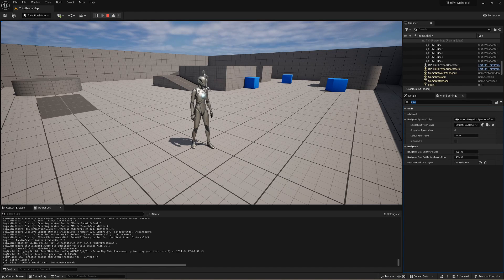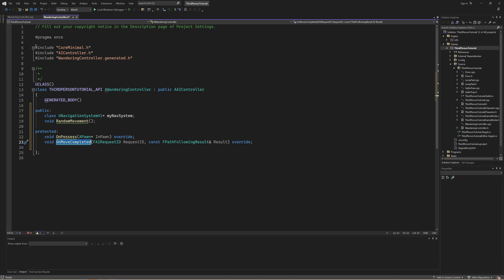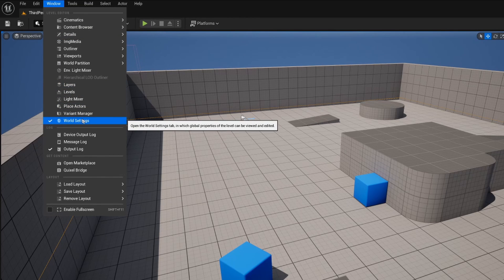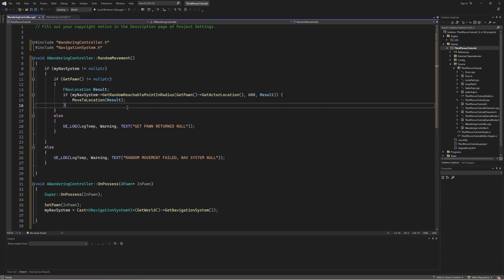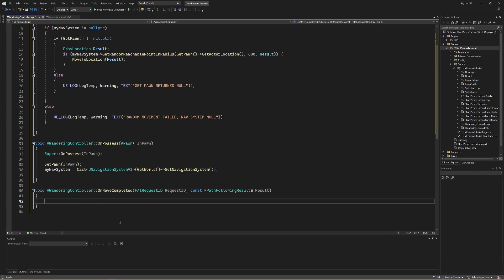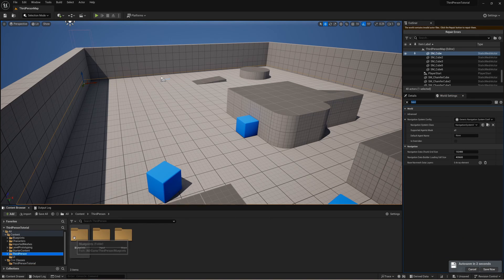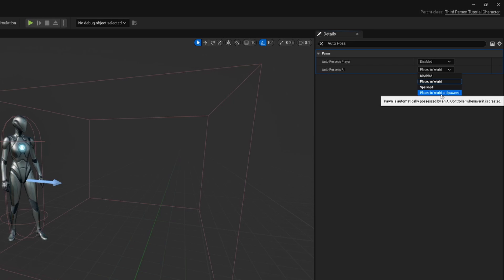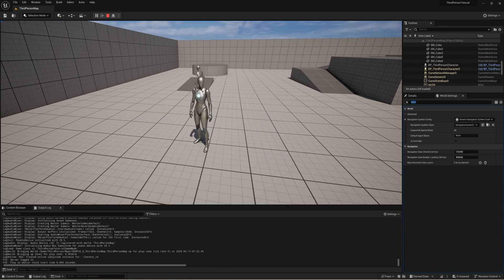How to Create AI with RANDOM MOVEMENT | Unreal Engine 5 Coding Tutorial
In this video we are going to create a simple AI Controller that allows our enemies to randomly move around their current location. We are going to be leveraging C++ for this tutorial, and I will be going through all of the methods and code necessary to make this possible.